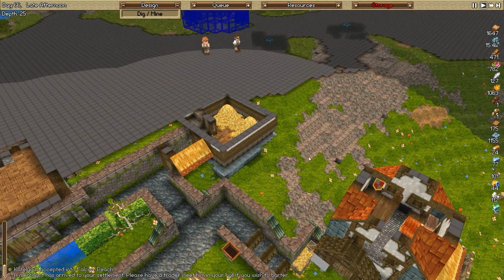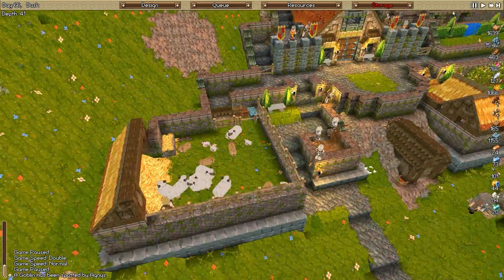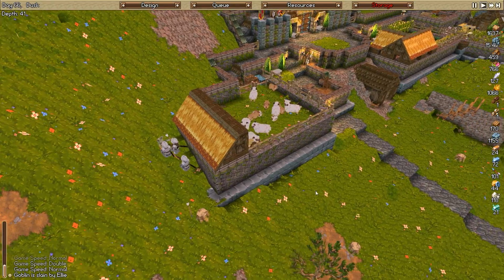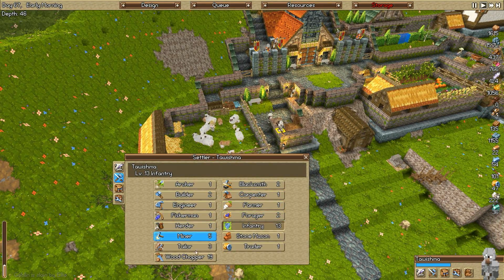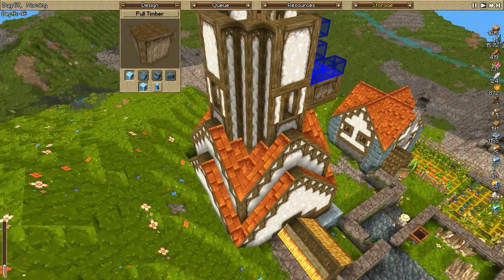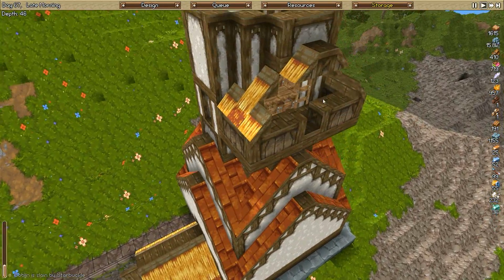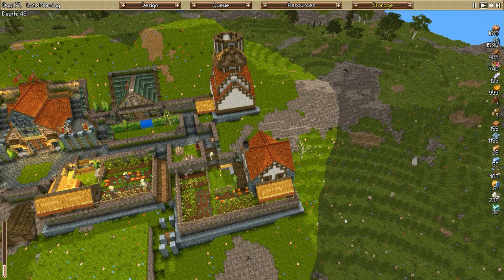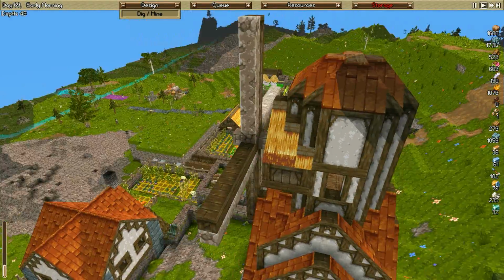Timber & Stone | Season 2 | Episode 16 | Windmill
Welcome back to Timber and Stone!

This episode we finish up the two new buildings in the back. The Windmill looks alright - kind of ran into the height limit. There are some minor details to finish but overall the basic shape is good! Goblins have been ravaging the outskirts as well. Though we have them managed for now.

Let me know if you have any names for the townsfolk! If you want a specific building - let me know that as well.